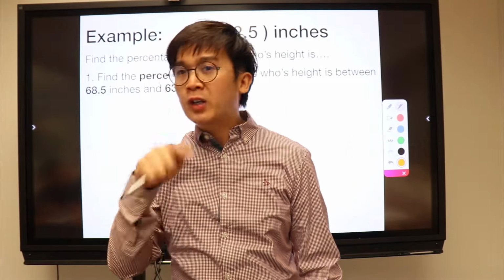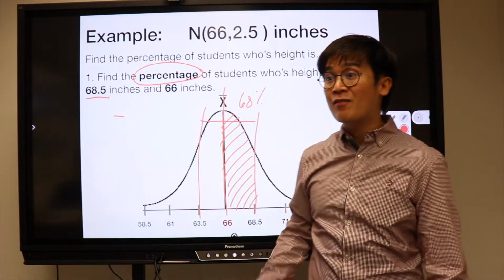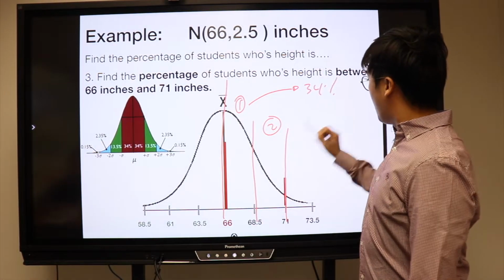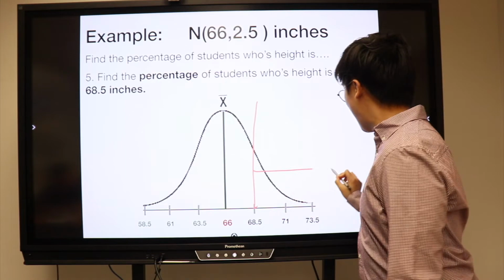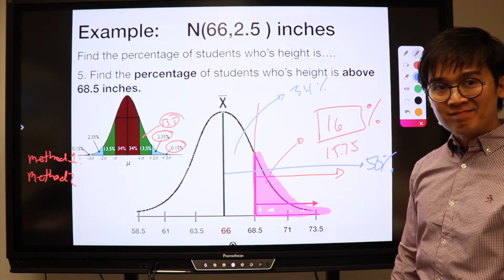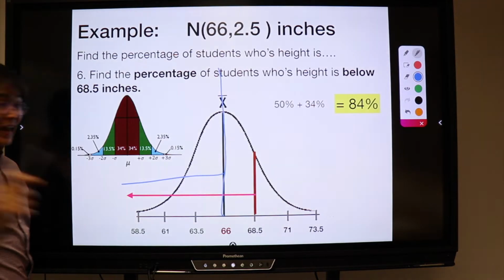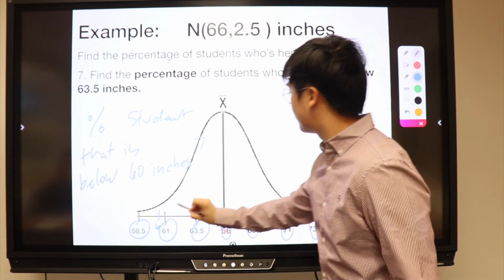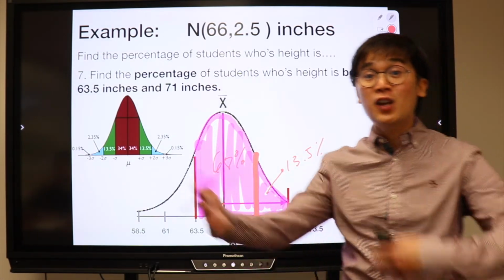LECTURE: PAG-GAMIT NG EMPIRICAL RULE OR 68-95-99.7 RULE SA NORMAL CURVE | (PART 2)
Ang statistics lesson na ito ay nagpapakita kung paano gamitin ang EMPIRICAL RULE or ang tinatawag ding 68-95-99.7 rule sa pag estimate ng area under the Normal curve.

Sa PANGALAWANG BAHAGI ng tutorial video na ito ay mgsasagot naman tayo ng mga word problems involving a Normally distributed data set given ang kanyang mean at standard deviation. Maapproximate natin ang area under the Normal curve o ang percentage ng data set sa pamamagitan ng mean at SD ng data.